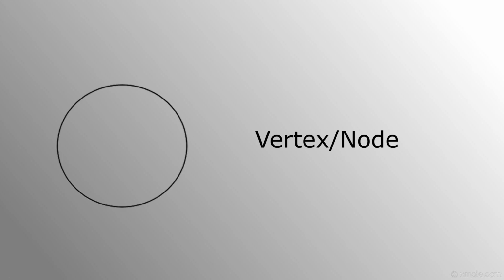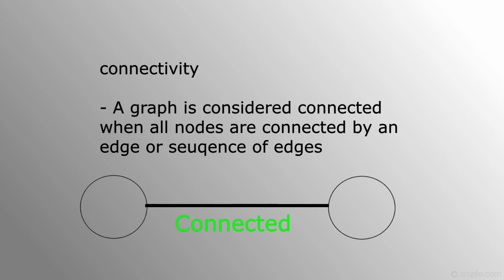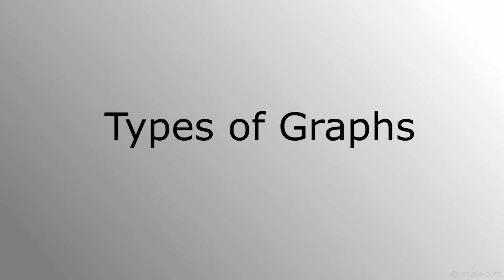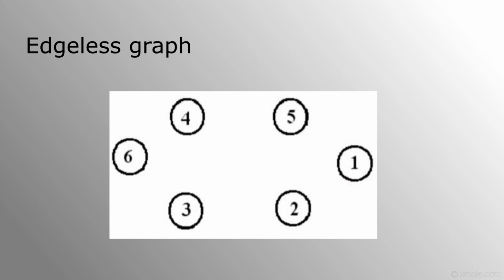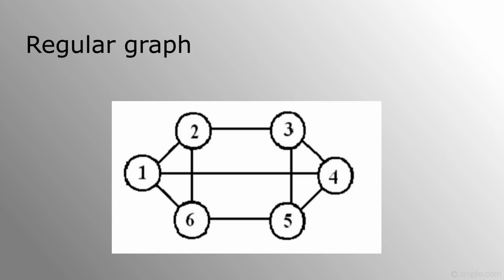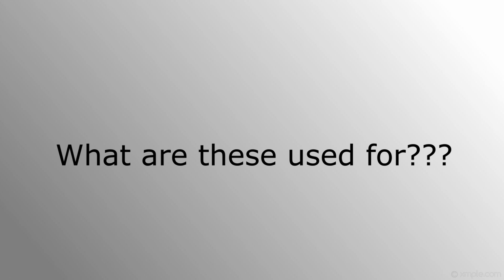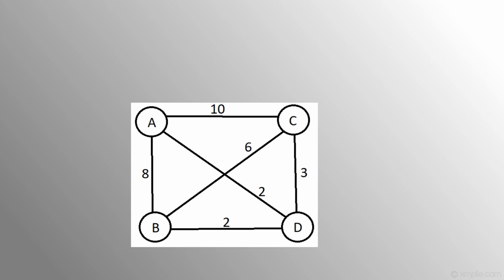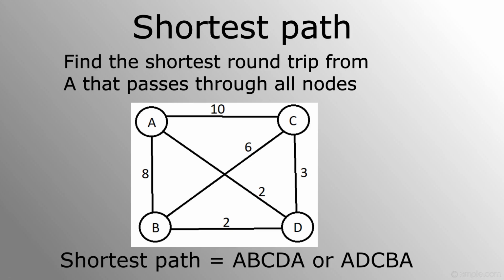Graphs and networks - GEMATMW Individual project